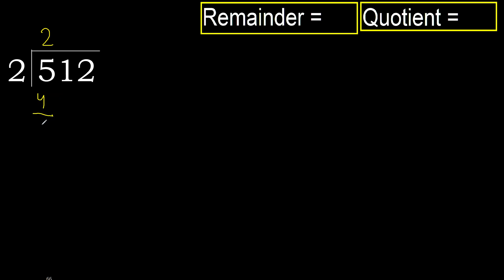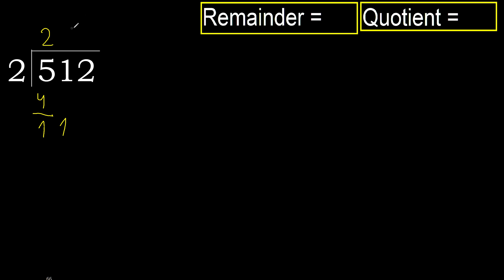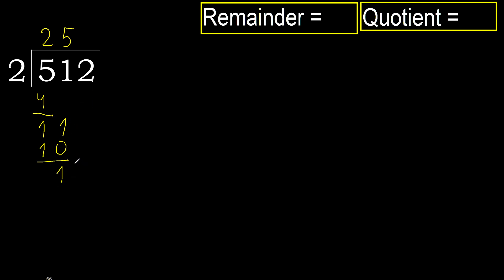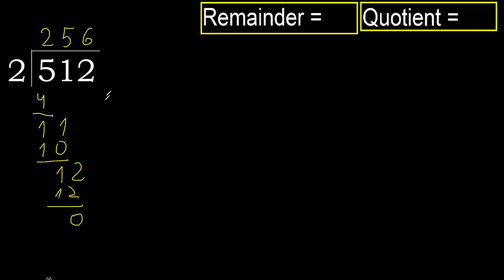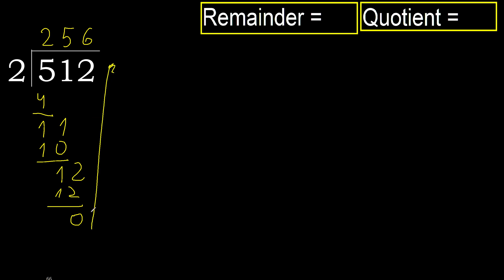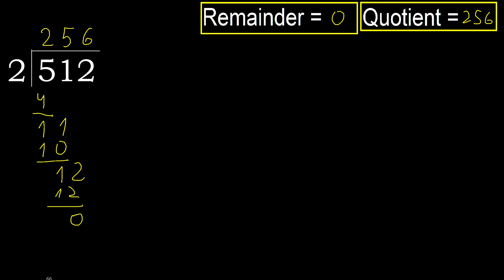Divide 512 by 2 , remainder . Division with 1 Digit Divisors . How to do